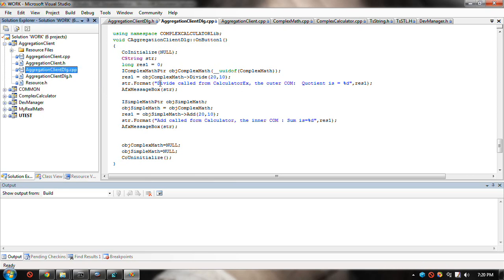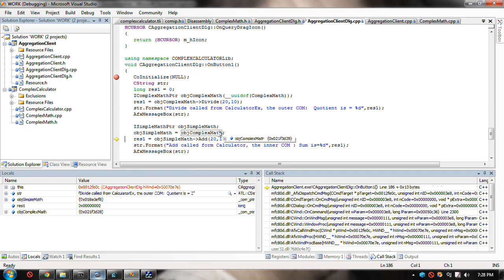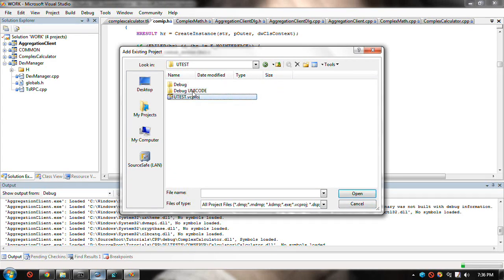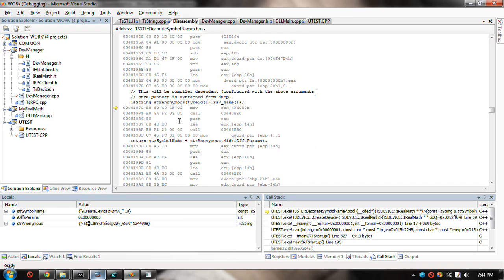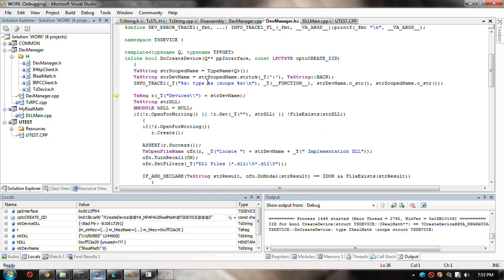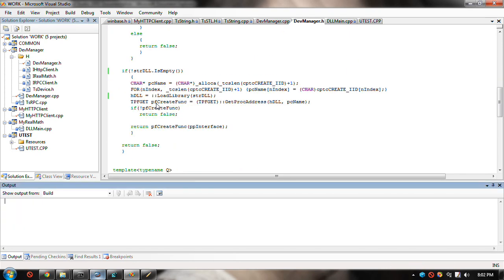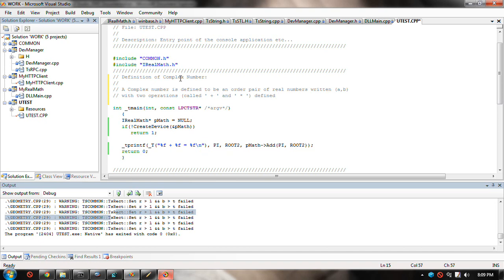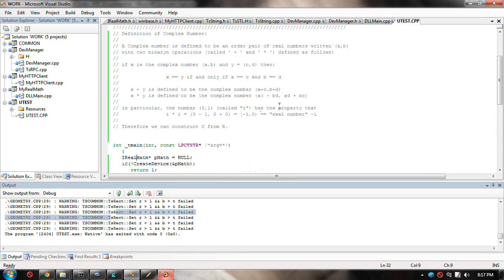Pre-Aggregation: Auto-creation of an interface pointer (ex. ATL)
Here I want to create a new interface that uses the real math interface to export a similar interface using something called a complex number which I have defined in this video.